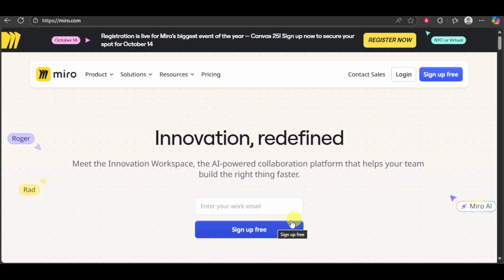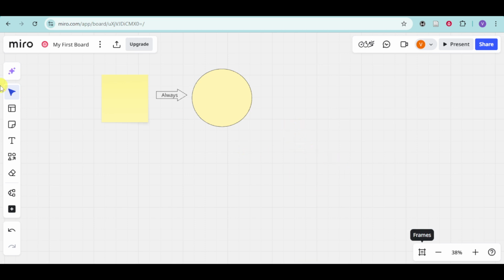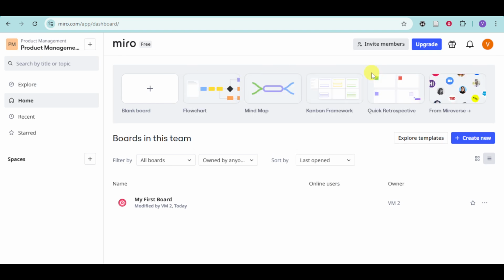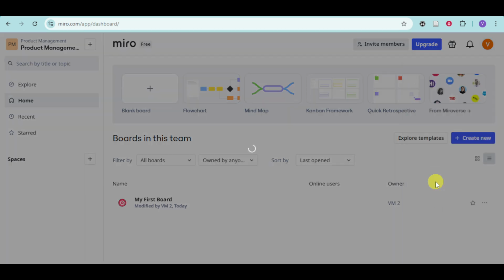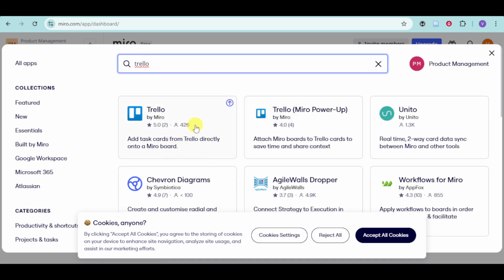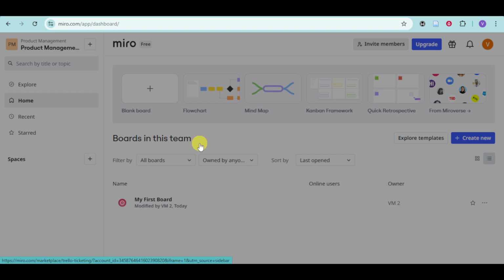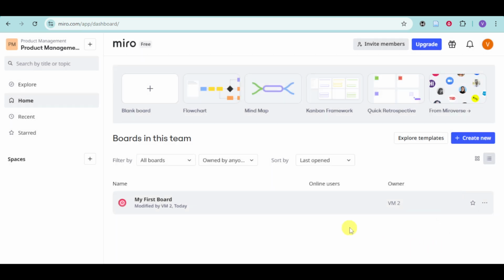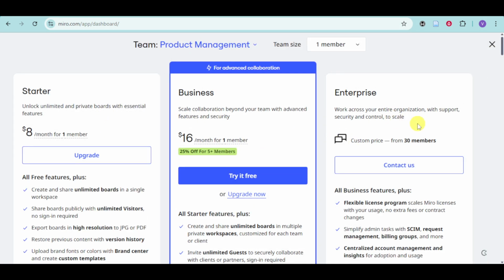How to Integrate Trello with Miro 2025 | Connect Trello with Miro (EASY GUIDE)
Want to connect your project management and whiteboarding tools? In this tutorial, I’ll show you how to integrate Trello with Miro step by step, so you can sync tasks, brainstorm ideas, and collaborate seamlessly.

With the Trello + Miro integration, you can:

Turn Trello cards into sticky notes on Miro boards.

Sync updates between Trello and Miro in real time.

Combine visual collaboration with task management.

By the end of this video, you’ll know exactly how to integrate Trello with Miro and boost your team’s productivity.